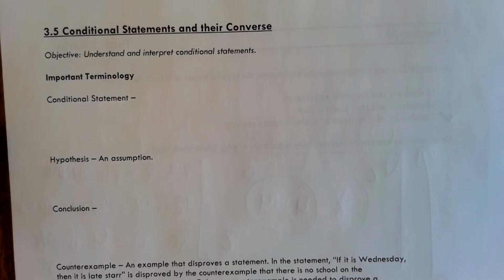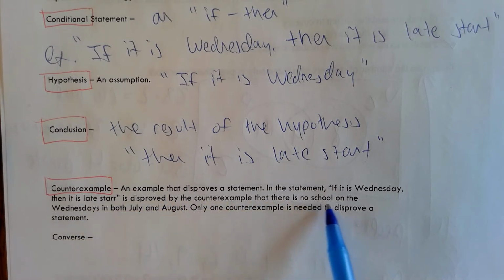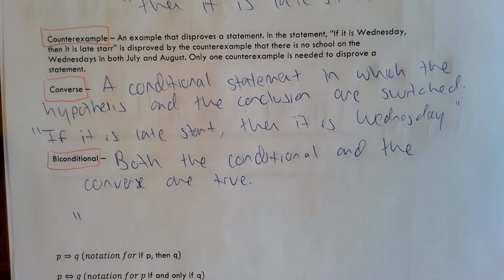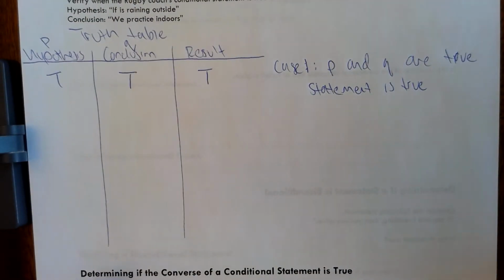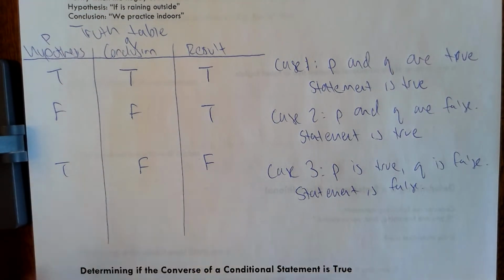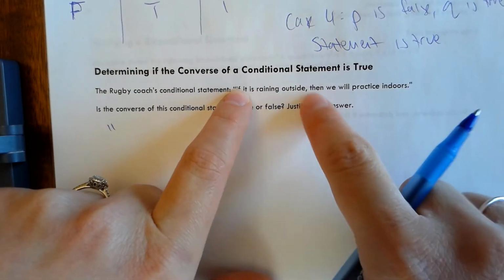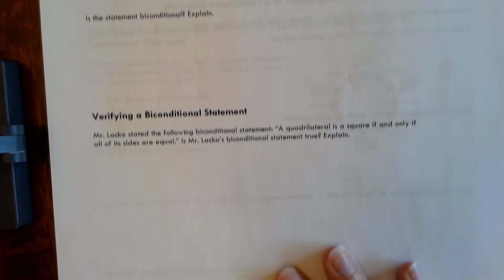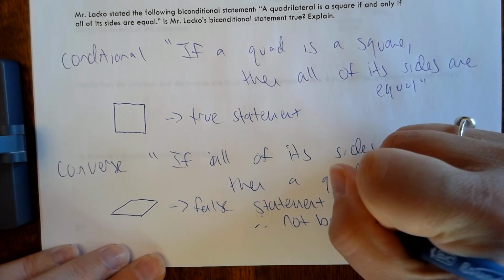3 5 Conditional and Converse Statements